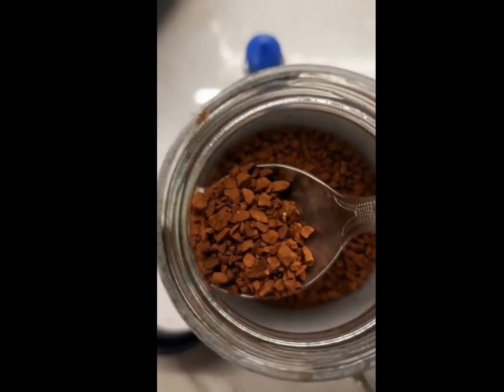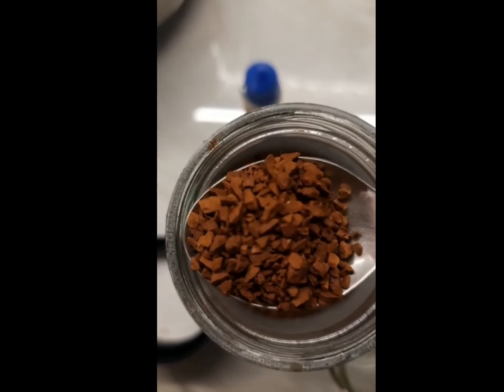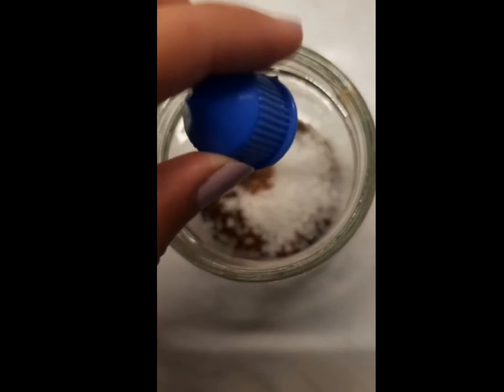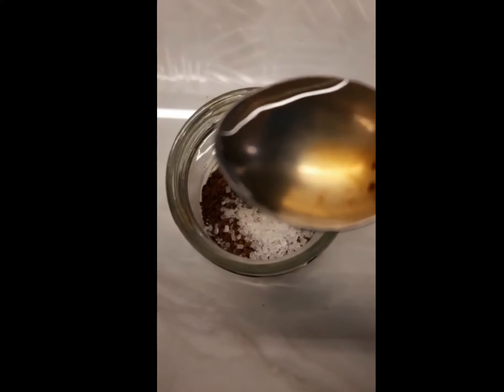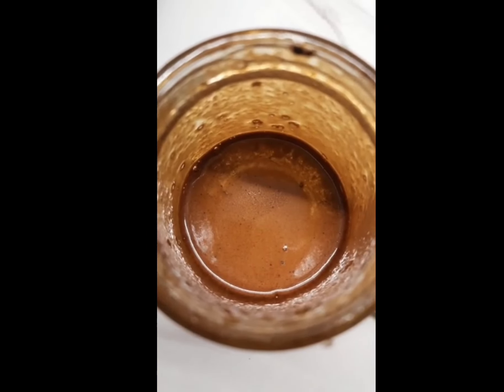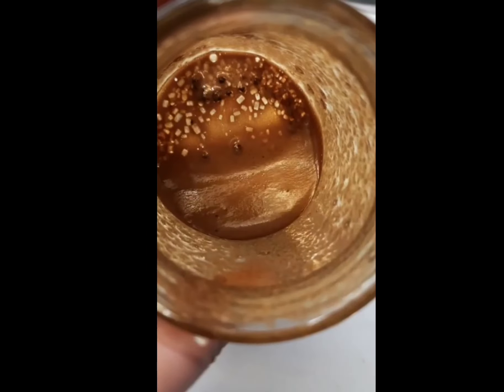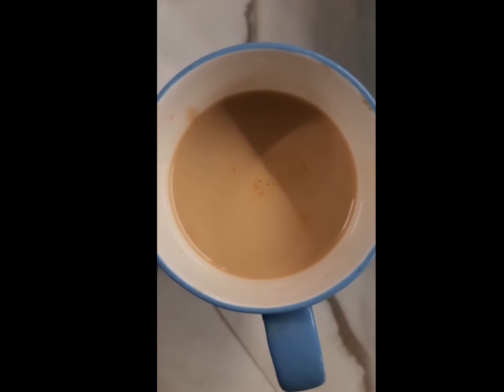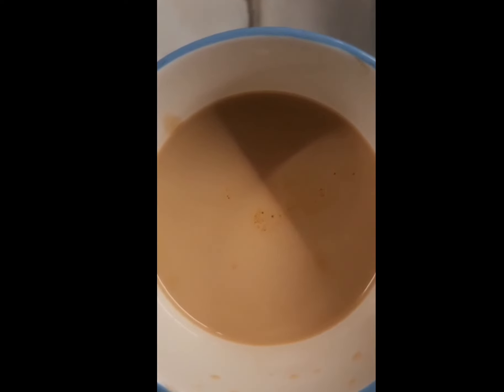Try this homemade coffee you'll love it 😍☕